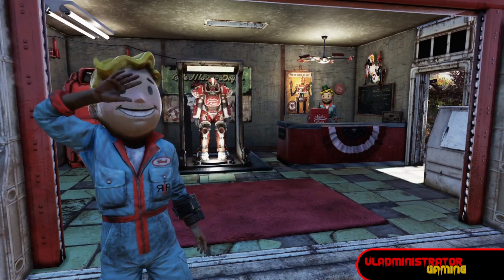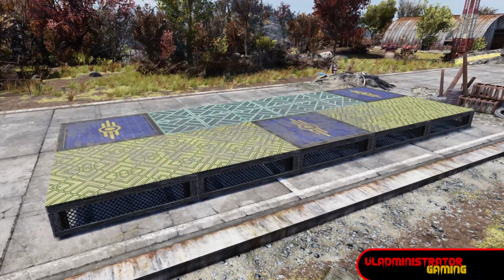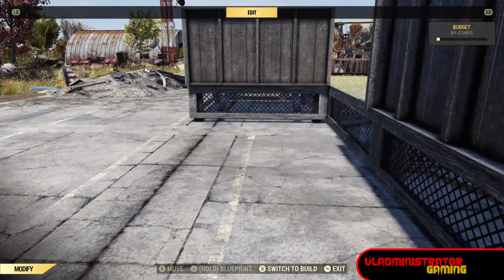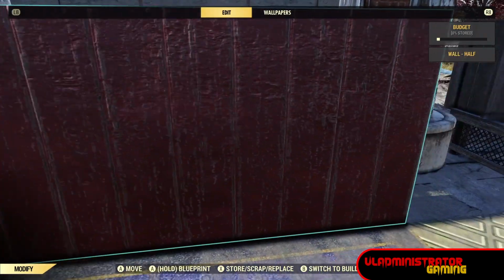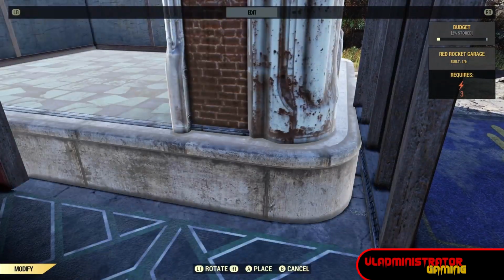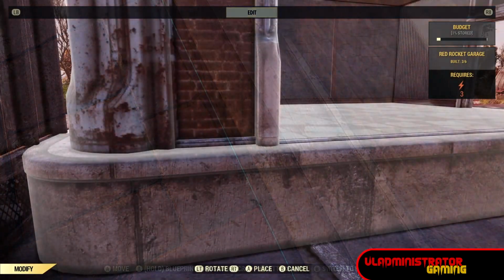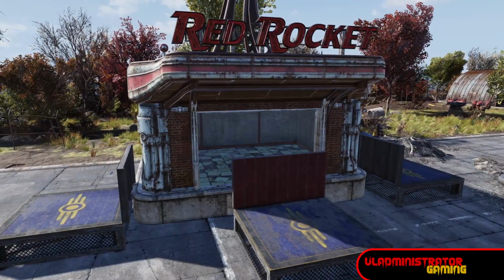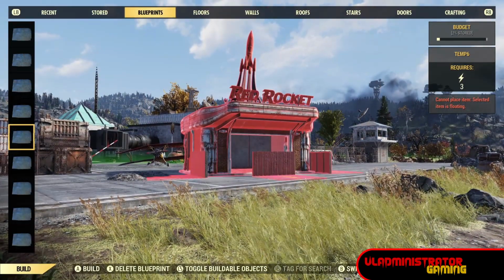How to Build Red Rocket Garage with Merged Foundations | Fallout 76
Hello Wastelanders,

Since posting my BOS Prefab Merge video, I've had some requests about merging foundations with other prefabs. Here's how to do it with the Red Rocket Garage.

Start things off by building a 5x2 set of foundations. Now place a half wall one foundation in on both sides of the second row. Also place a wall in the middle of the 5x2 set of foundations. Make sure that all the walls have their wallpaper facing the middle, and not outward.

From here, remove the three middle foundations of the 5 width. Place your Red Rocket Garage, and then slowly move it in between the remaining two foundations on the back of our original 5x2 set of foundations. This may take some patience, as the garage is almost the exact same width as the gap we created.

Once you have the prefab in between the foundations we need to check for alignment. First, make sure the prefab height is slightly above the bottom of the two side half walls. This way when the merge happens, the foundations don't show above the inside garage floor. Next Check to make sure your garage is aligned parallel to the remaining front row of 5 foundations. Taking time to get the alignment right will give you a better look in the end.

Now you can store  or scrap the remaining foundations that don't have a half wall attached. Create a blueprint of the remaining 3 foundations, 3 half walls, and the Red Rocket Garage.

Now you're set with your blueprint. A quick note that when placeing the blueprint the skirting of the foundations must be above the ground. Sinking the foundations lower than the height of their skirting will result in a error and the blueprint will not place.

There you have it. A quick and simple way to merge foundations with your Red Rocket Garage for a nice clean look in your camp.